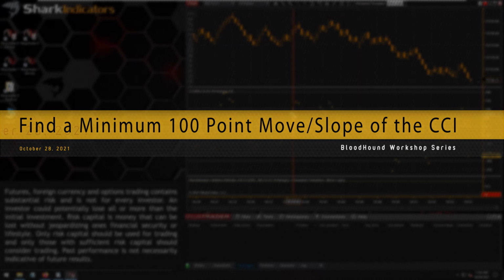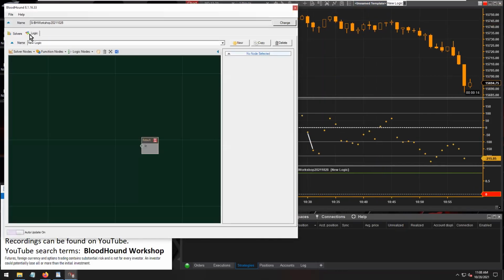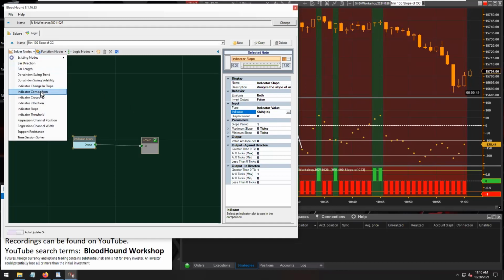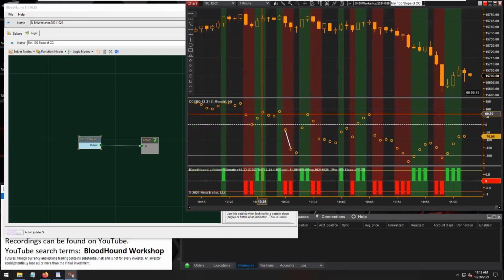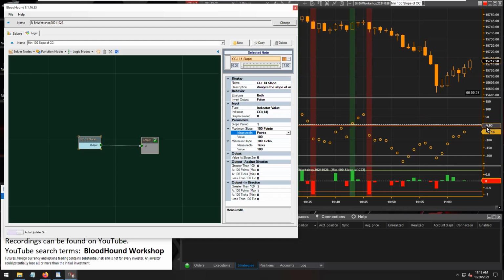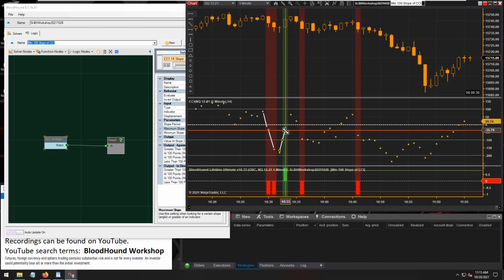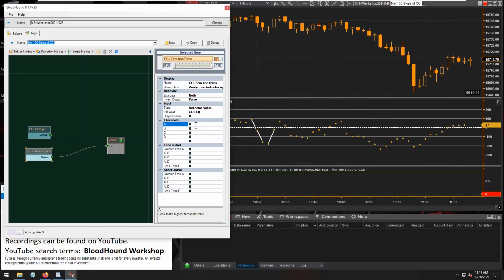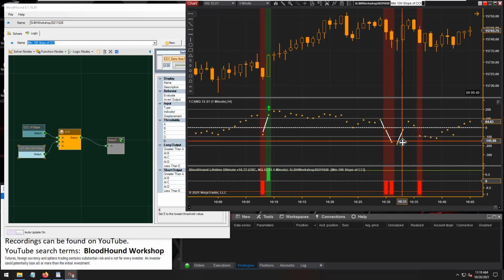BloodHound - Find a Minimum 100 Point Move/Slope of the CCI - for NinjaTrader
This demonstrates how to identify when an indicator moves a certain distance or more, which is also the slope in charting.  The distance or price moved, from one bar to the next, is the slope amount of an indicator.